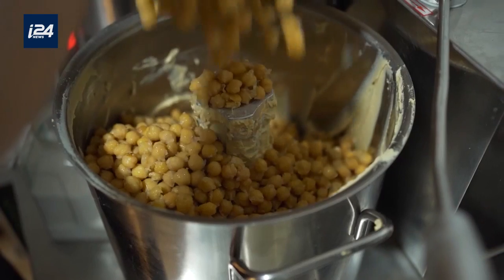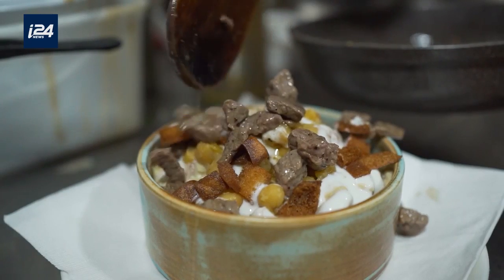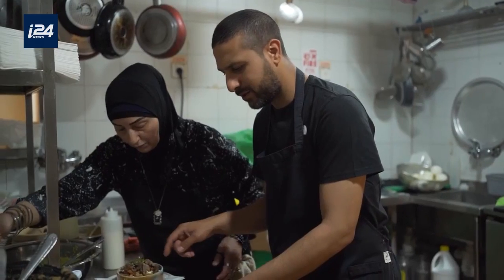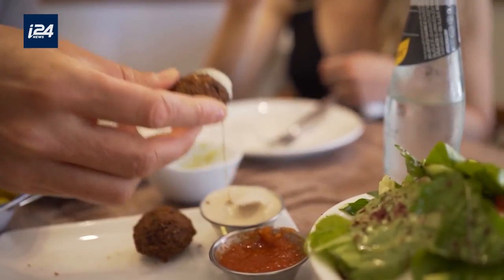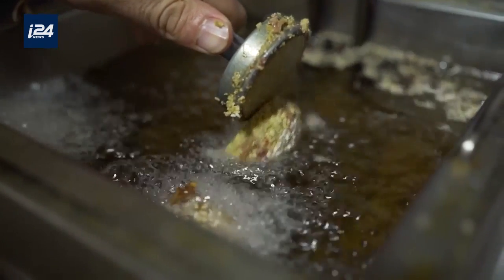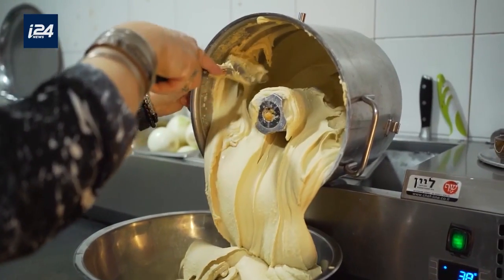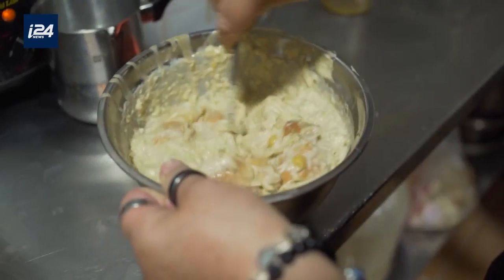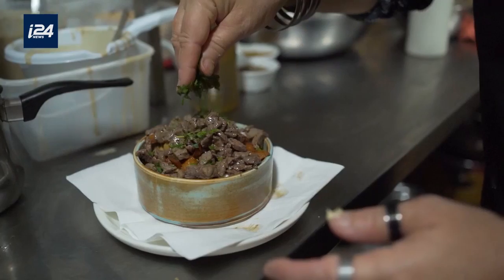MIDEAST EATS | Fatteh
MIDEAST EATS |